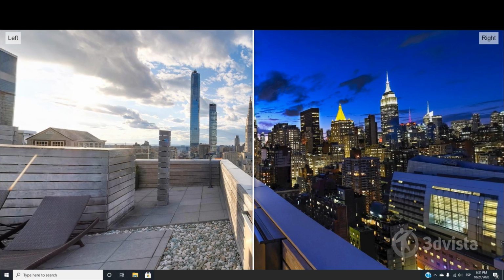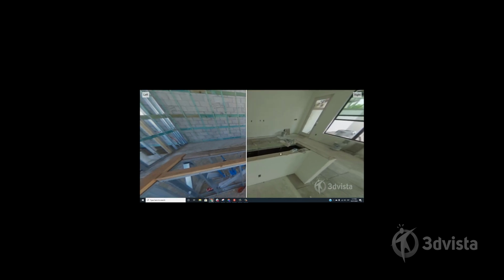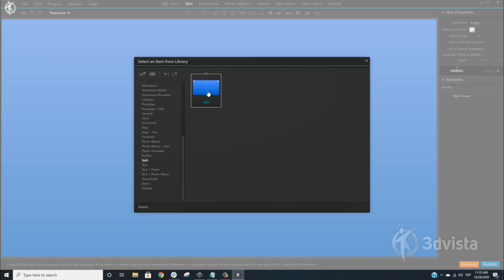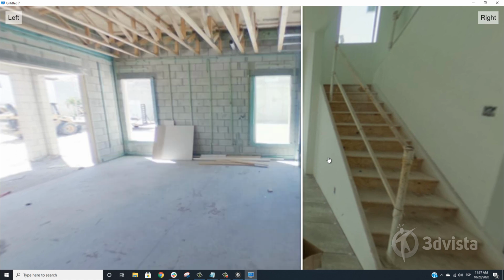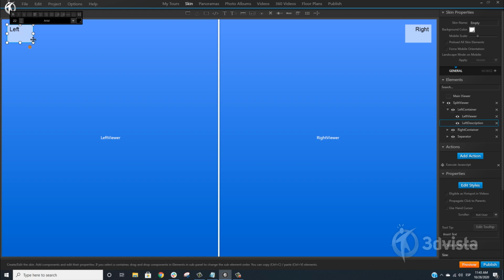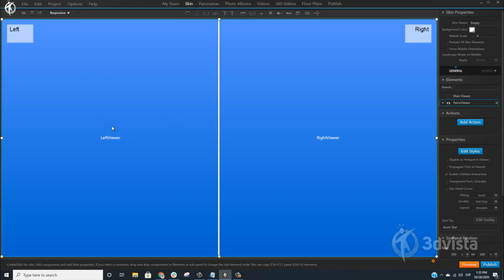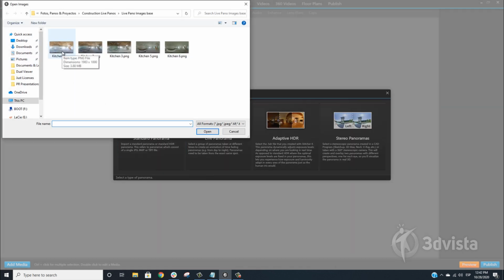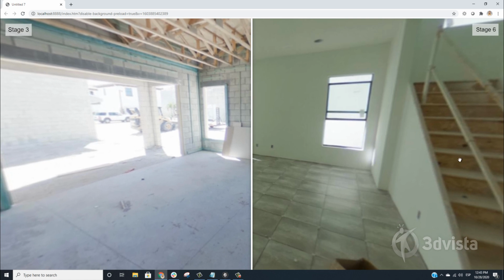Tutorial: Comparing Panoramas with Dual Viewers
Before & After, Day & Night, Décor 1 vs. Décor 2... Whenever you want a direct comparison between two scenarios - Dual Viewer is your tool! A new function in the 3DVista VT PRO software, this'll let you place Twin or Split Screens that show your panoramas side-by-side. Let us show you how it's done in this video.